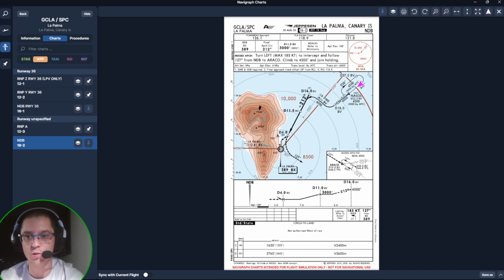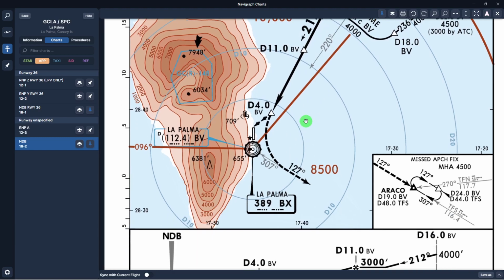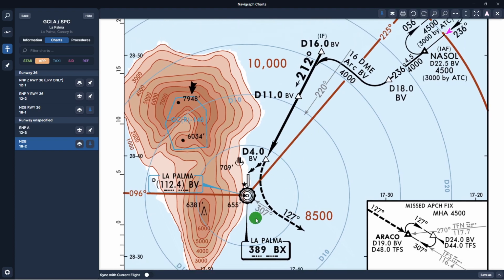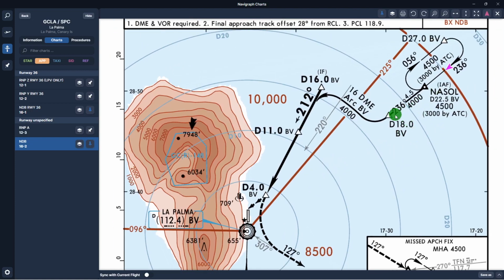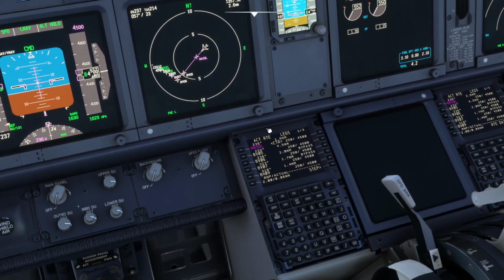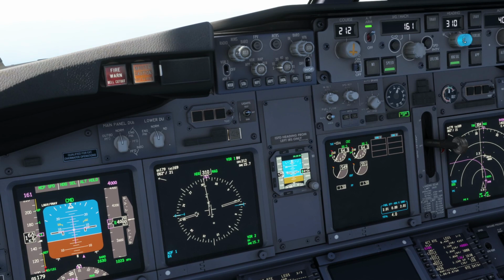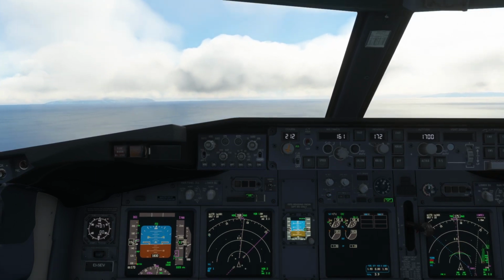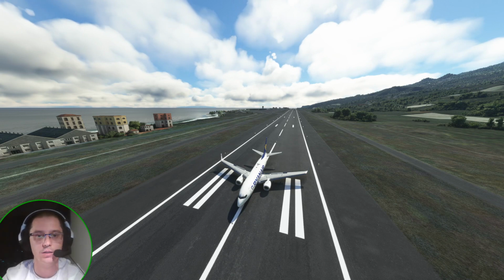La Palma NDB Approach!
Hello! In this video: how to shoot the NDB Approach to La Palma (Canary Island, Spain).
Learn how to select the approach, how to create the Initial Phase and the DME ARC to use LNAV and also how to manage this approach with only RAW DATA indications!

I'm a real pilot, currently flying the Boeing 777. Stay tunned for aviation videos. Most of my content is in Portuguese, but some live broadcast are made in English. Also, if you have a specific subject, I will be more than happy to create a video to discuss it! Just let me know!

Fala pessoal!
Sou piloto real, atualmente voando o Boeing 777. Vamos falar sobre aviação aqui no canal. A grande maioria do conteúdo está em Português, mas algumas transmissões ao vivo são realizadas em Inglês!
Caso tenha alguma dúvida sobre aviação, ou sugestão de vídeo é só deixar um comentário aqui no canal!
Um abraço